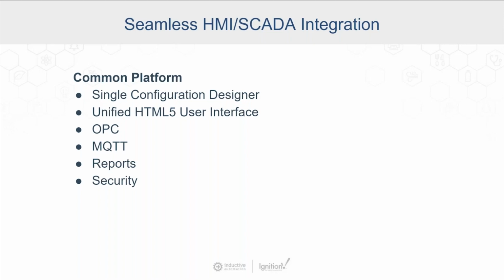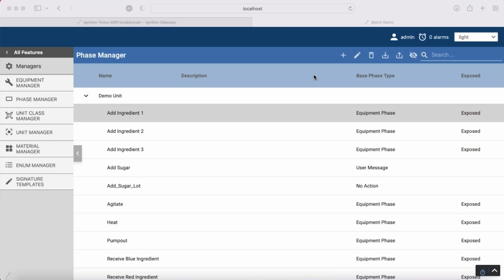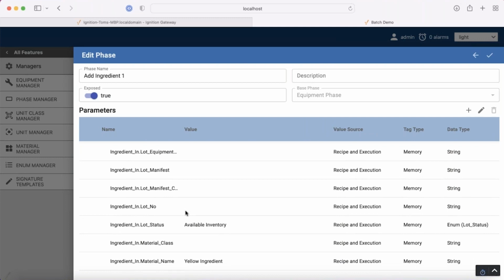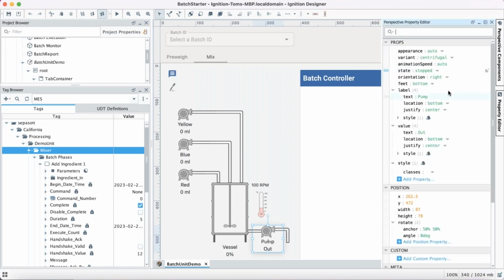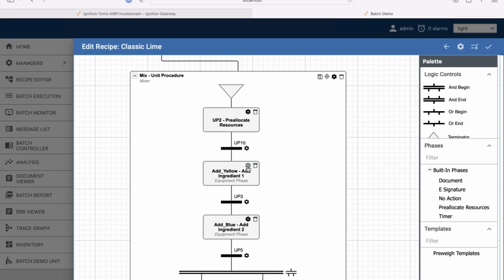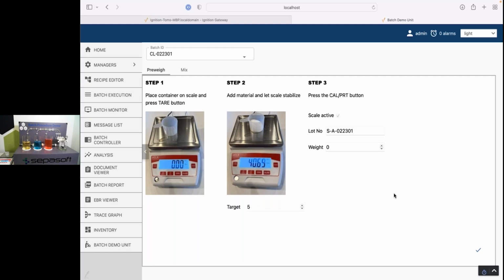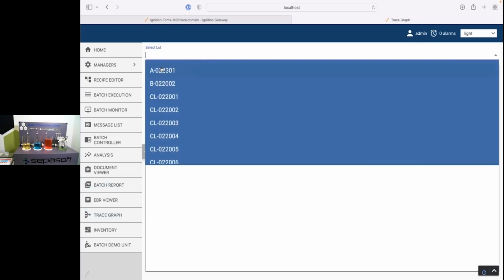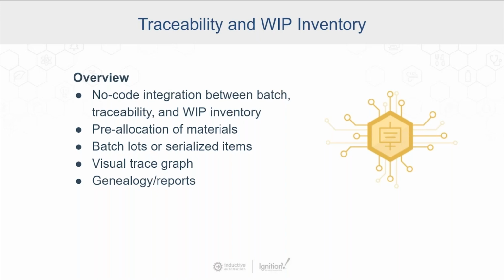Batch Manufacturing Demo with Sepasoft & Ignition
Learn about using Sepasoft’s newly updated Batch Procedure Module with the Ignition platform in this batch manufacturing demo. Sepasoft’s President/CEO Tom Hechtman demonstrates producing a batch recipe that combines manual and automatic steps. Sepasoft’s Product Development Manager, Jeff Fitch, explains how Sepasoft works, what batch and procedure is (and why it’s so powerful), and the exciting new functionality in the Batch Procedure Module.

HIGHLIGHTS
-Walkthrough of a batch recipe with manual and automatic steps
-How to get seamless HMI/SCADA integration in batch manufacturing
-The power of batch and procedure
-Achieving traceability and WIP inventory in batch processing

@Sepasoft, Inc.